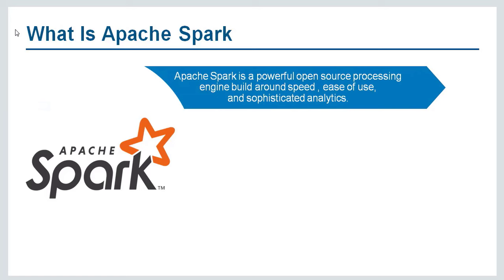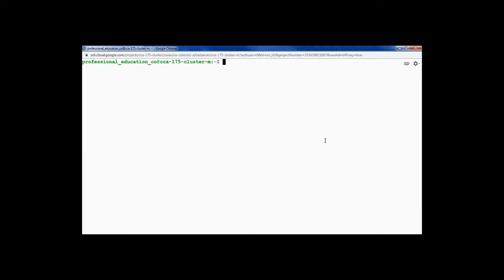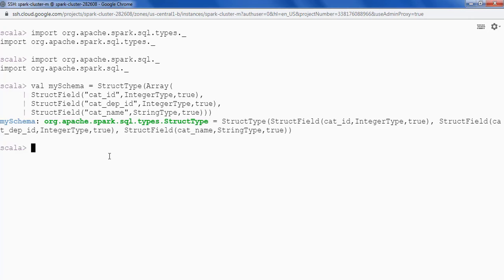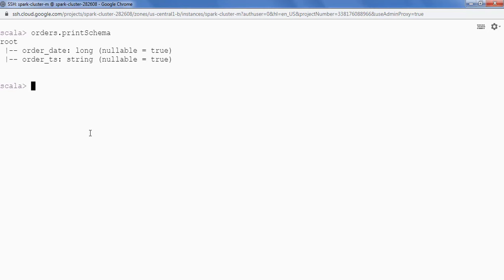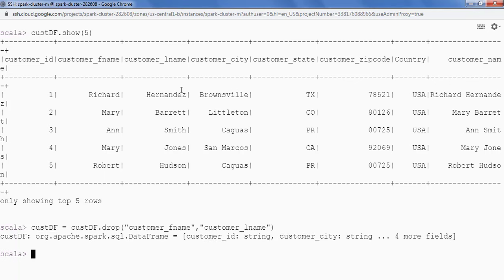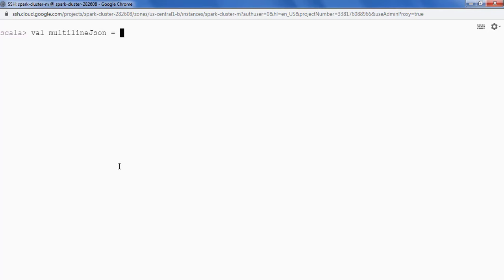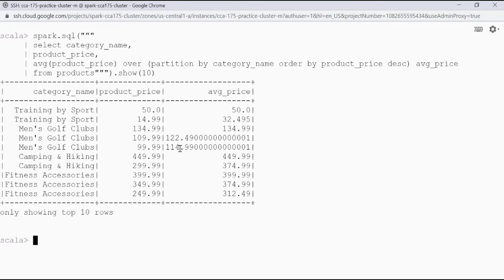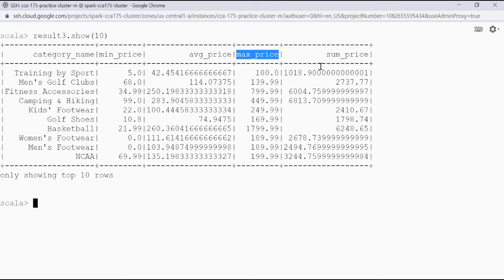Apache Spark full course | Apache Spark tutorial for beginners | Spark course free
0:00 What is Apache Spark
6:46 Spark RDD (Resilient Distributed Dataset)
8:34 How to create RDD. Different ways to create RDD
9:47 RDD Operations - Transformations and Actions
11:21 How to setup Spark cluster in GCP (Google Cloud Platform)
16:51 How to setup practice data in GCP
23:44 Dataframe abstraction in Apache Spark
24:48 Architecture of Spark SQL
25:36 What is SparkSession
28:12 How to read write csv data in Apache Spark
54:47 How to work with AVRO data in Apache Spark
1:03:29 How to manipulate date columns in Spark Dataframe
1:13:49 How to manipulate String columns in Spark Dataframe
1:23:28 How to work with Dataframe columns
1:34:41 How to work with Hive table in Apache Spark
1:47:24 How to read write JSON in Apache Spark
1:56:27 How to read write parquet file in Apache Spark
2:04:27 Windowing and Analytical functions
2:14:37 Ranking window functions
2:25:40 Aggregate Functions